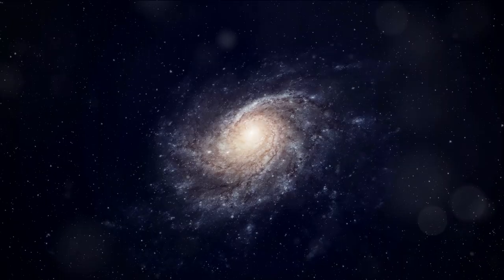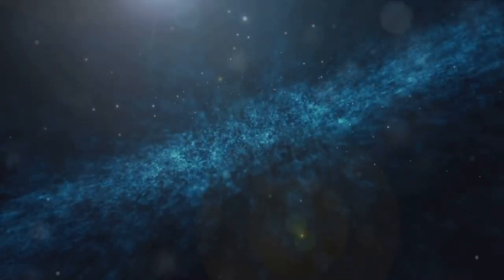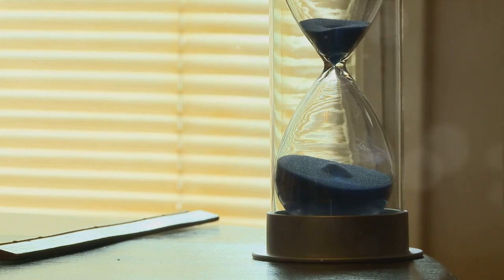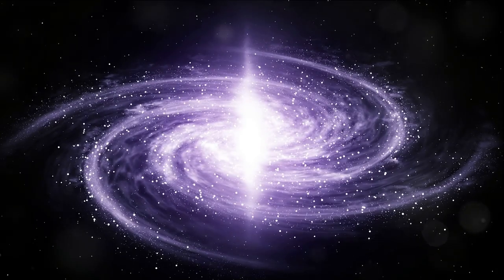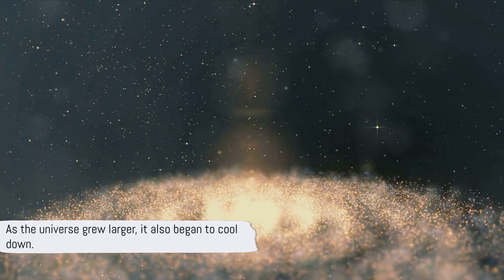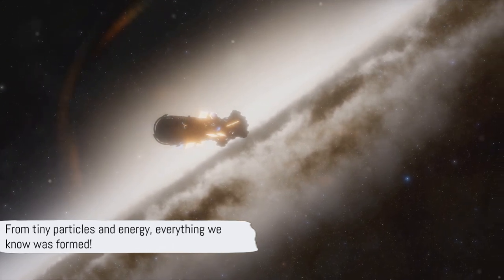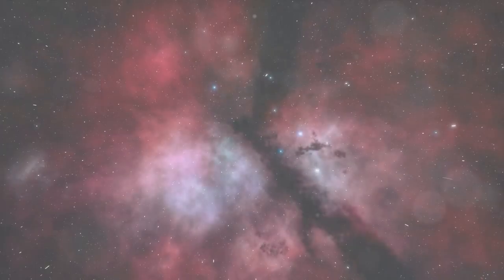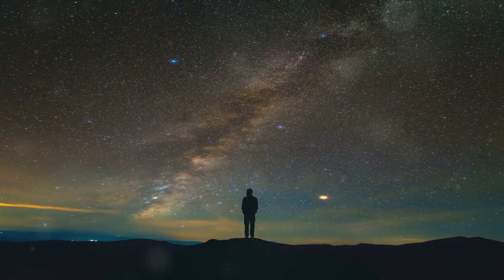Uncover the BigBang!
In this video, we uncover the BigBang and dive into the fascinating world of the Big Bang theory, explaining it to young learners. Join us as we explore this groundbreaking scientific concept supported by known facts.

OUTLINE:
00:00:00 The Vast Universe
00:00:30 Georges Lemaître's Big Idea
00:00:49 Edwin Hubble's Discovery
00:01:24 The Birth of Everything
00:02:00 The Age of the Universe
00:02:28 Conclusion

Discover the universe's origins and gain a deeper understanding of the Big Bang theory, which is widely accepted by the scientific community. We break down complex concepts into bite-sized explanations that are easy to follow, allowing young learners to grasp the essence of this captivating theory.

Through engaging visuals and clear explanations, we make learning about the Big Bang theory a fun and educational experience. We delve into topics such as the singularity, expansion, and the creation of matter, presenting them in a way that sparks curiosity and encourages further exploration.

Whether you're a young learner or simply curious about the origins of our universe, this video is for you.

Let's make learning about the Big Bang theory accessible and enjoyable.